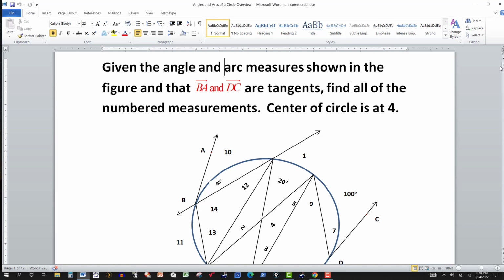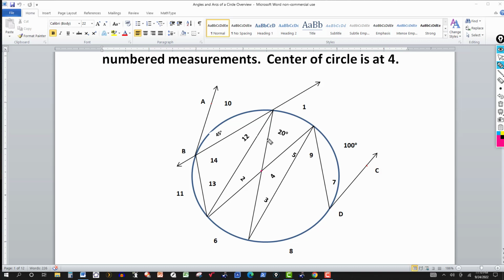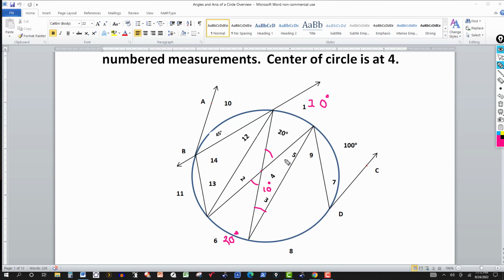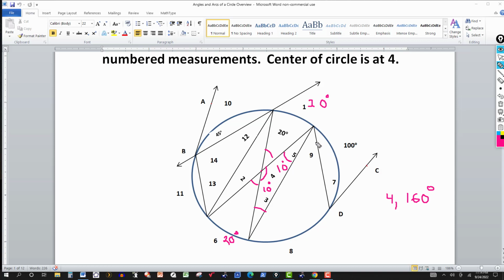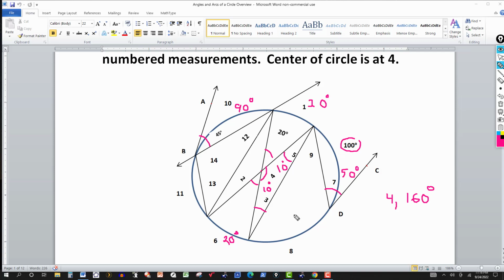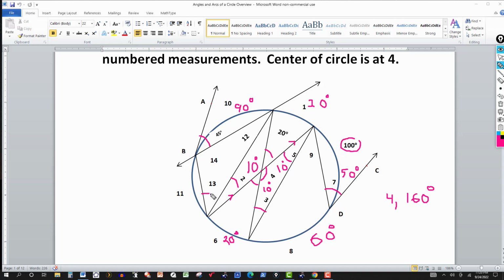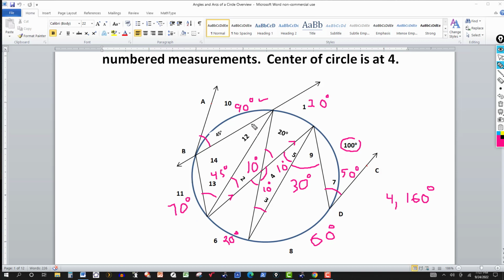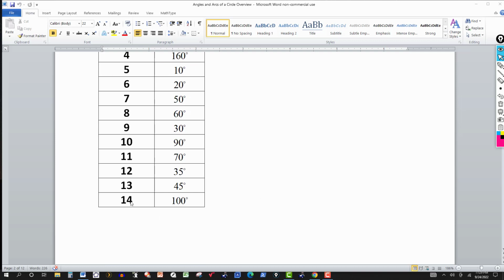Overview of Arcs and Angle Measures of a Circle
In this video, we present an overview of angles and arcs of a circle.  The video is a summary of content that was presented in earlier videos.